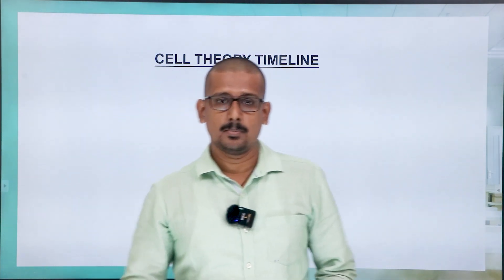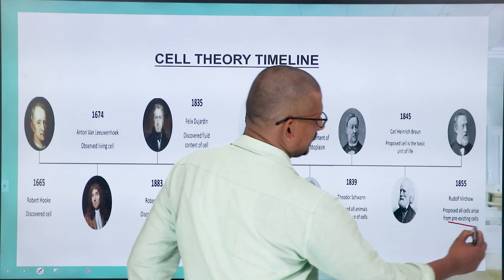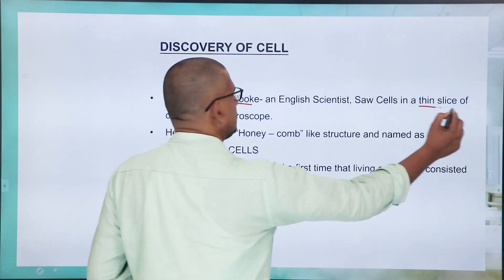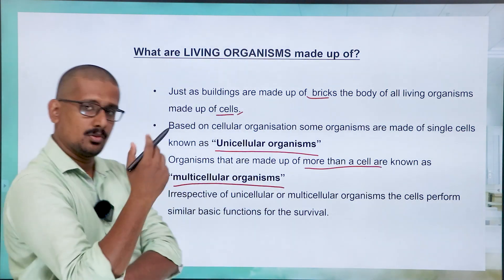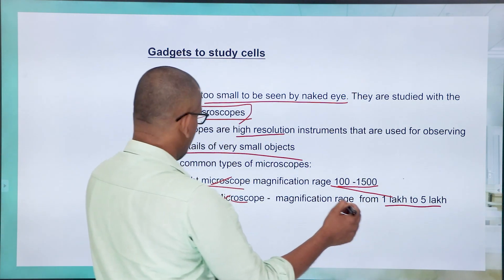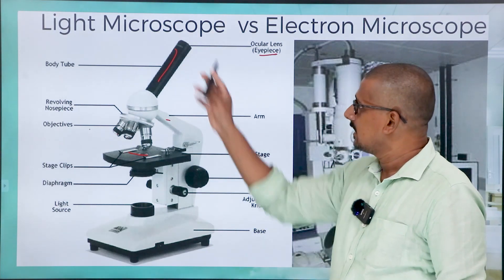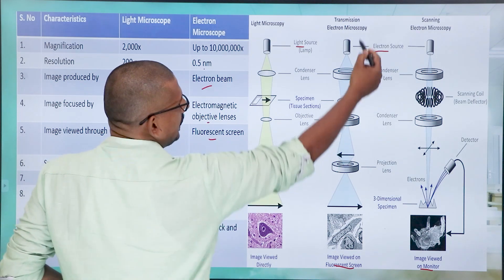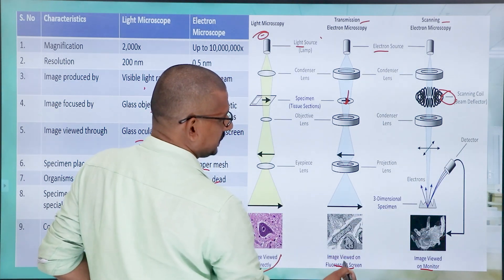RRB JE | LIFE SCIENCE | CYTOLOGY - SESSION -2 | ONES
RRB JE Notification 2024 is expected to be released soon. RRB Junior Engineer Exam is an excellent chance for you to turn your dreams into reality! Get all information like notification, vacancy, apply online, syllabus, preparation guide, exam dates, admit card, latest exam pattern and results. Level up your preparation now for Railways RRB JE Exam.

ONES is among one of the best platforms for GATE, KERALA PSC  EXAM , PSU preparation where we offer extensive training to students by providing study material, tips and healthy discussion forums/doubt solving portals to enable them to reach their maximum potential.